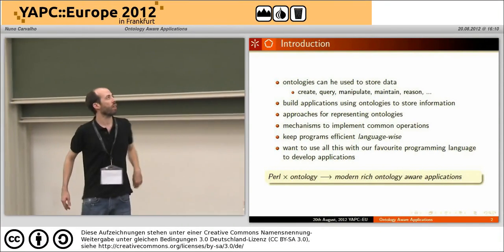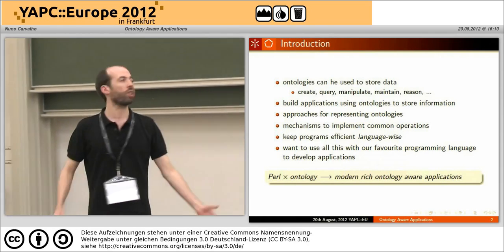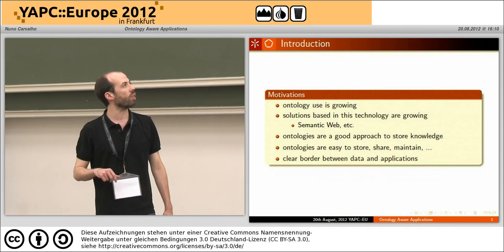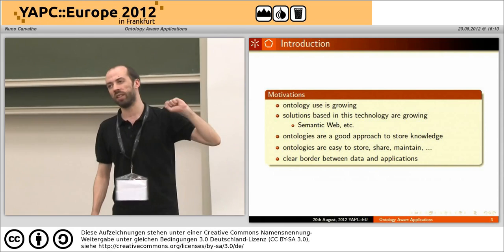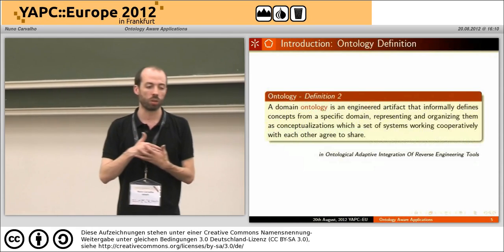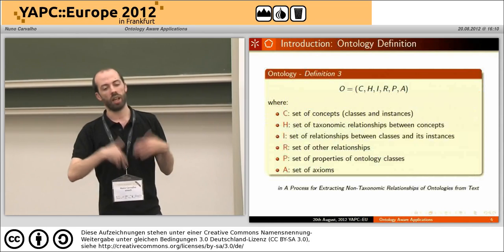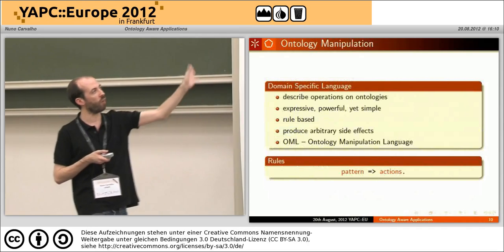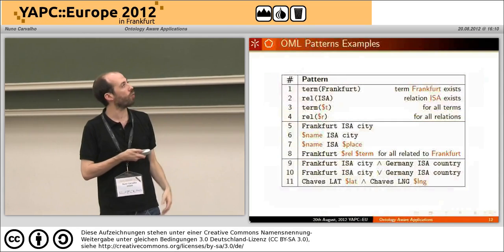Ontology Aware Applications 4095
Monday 2nd Track